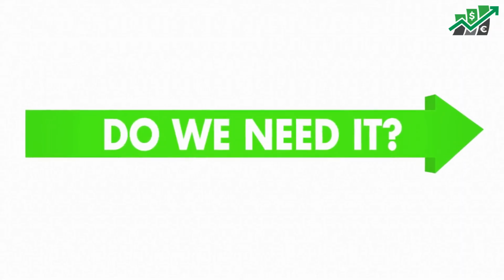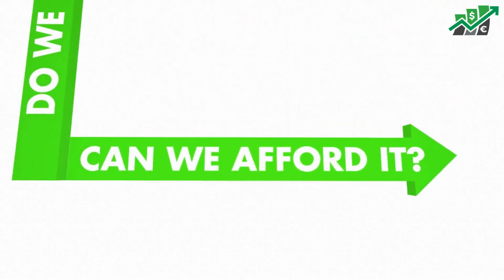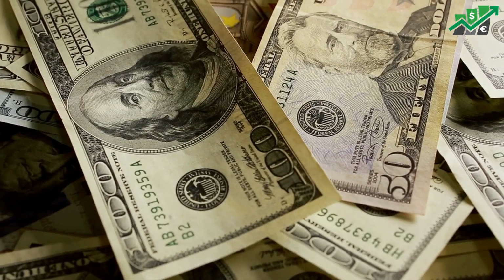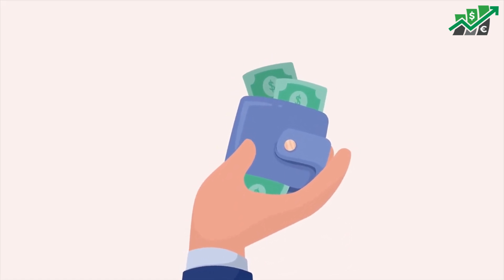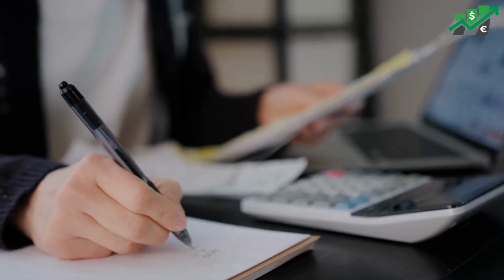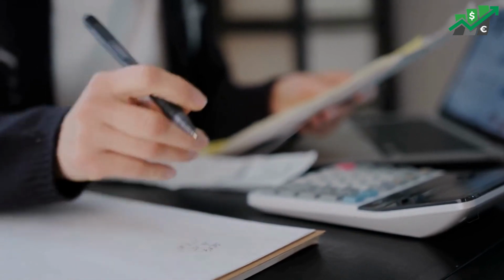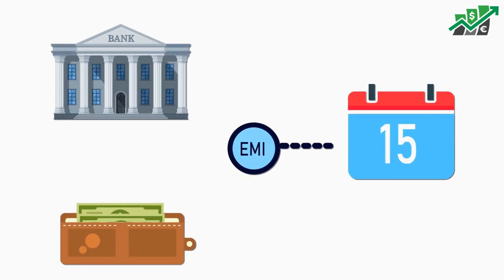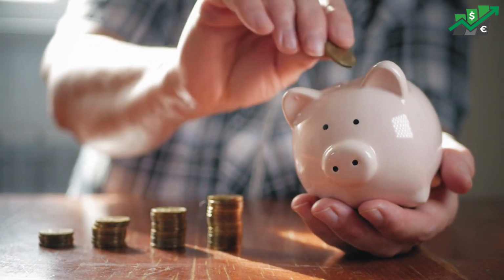Easily Create a Budget That Works for You: A Step-by-Step Guide to Financial Freedom 💰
Investing, Personal finance, Stock market,Budgeting, Retirement planning, Wealth management, Real estate, Tax planning, Credit management, Financial planning, Business finance, Economic analysis,Entrepreneurship, Insurance, Trading